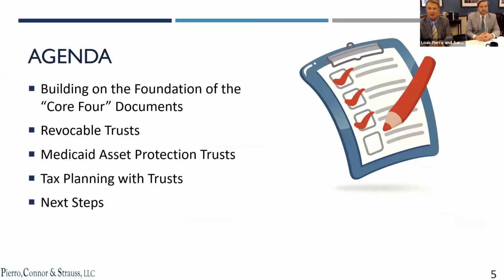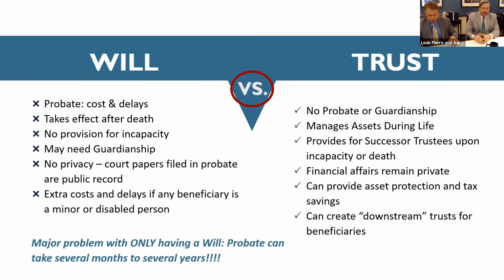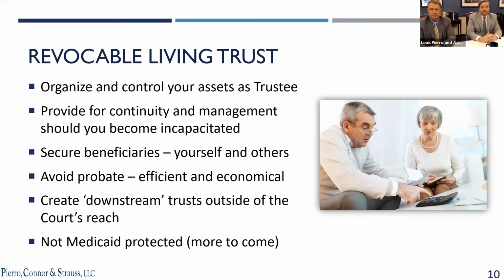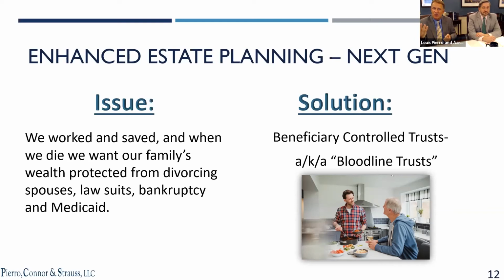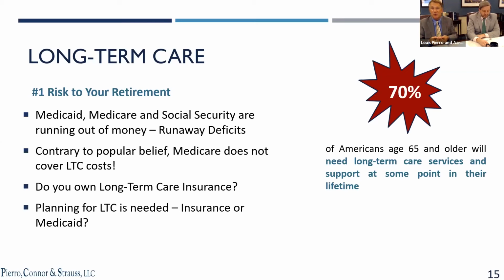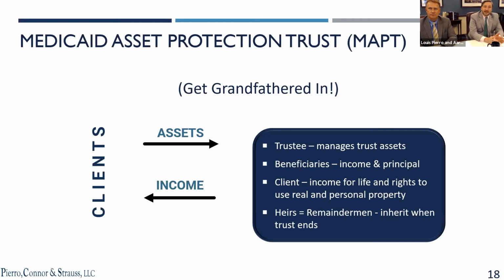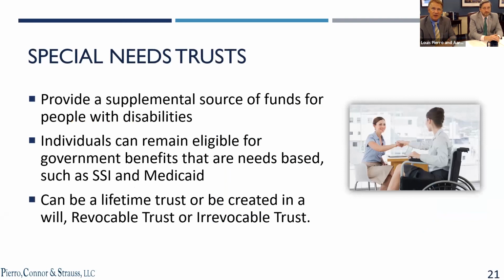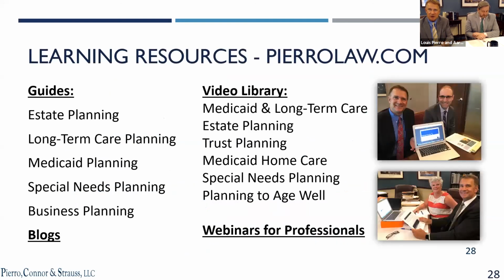Trusts: The Swiss Army Knife of Estate Planning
Just like the knife with its many compartments and portability, trusts offer complex options all in one place with razor sharp precision customizable to your needs.